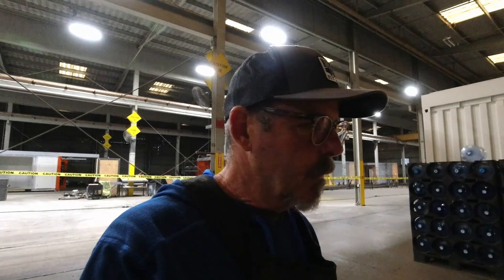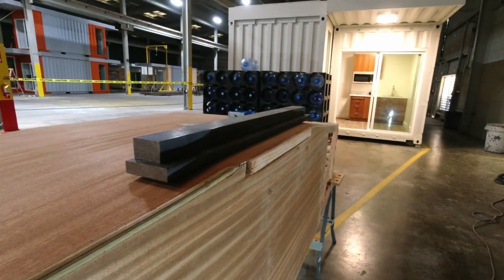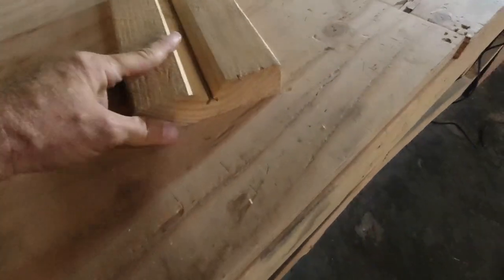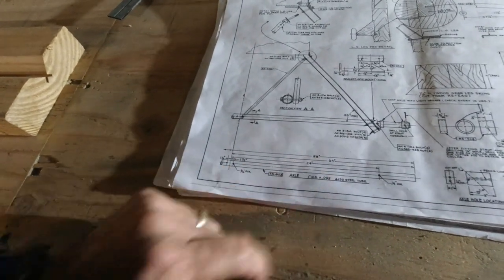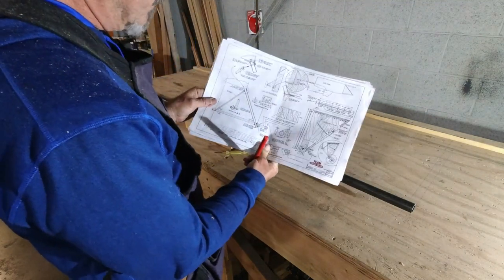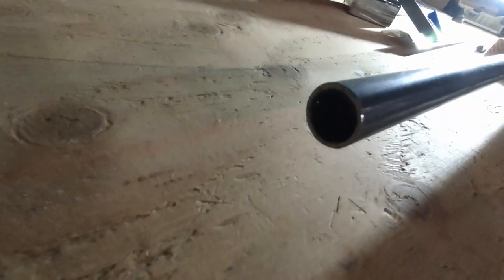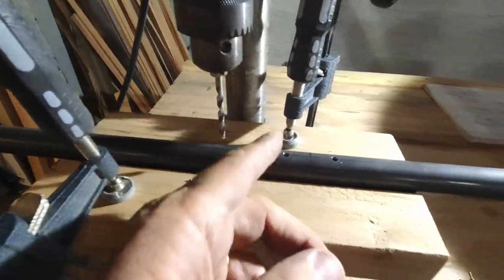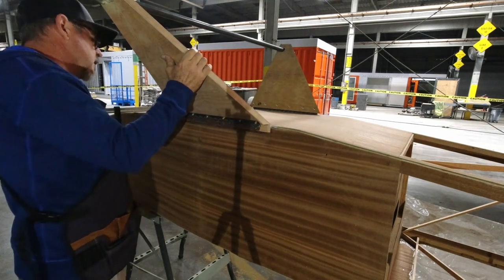Minimax 1100r Wood Aircraft Build Ep 84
In Minimax 1100r Wood Aircraft Build Ep 84 I make the axle and start the process of attaching the landing gear.